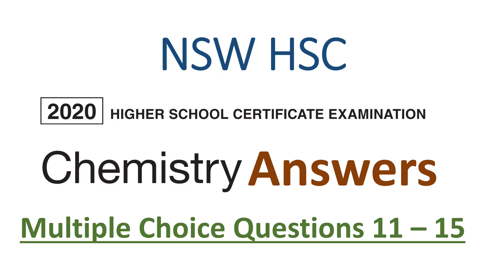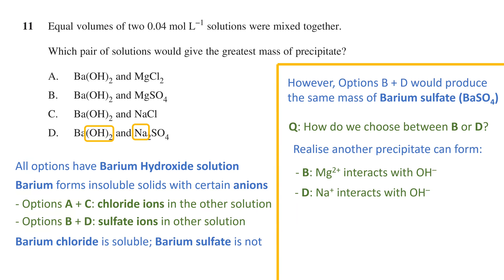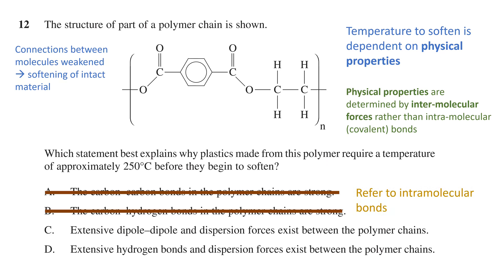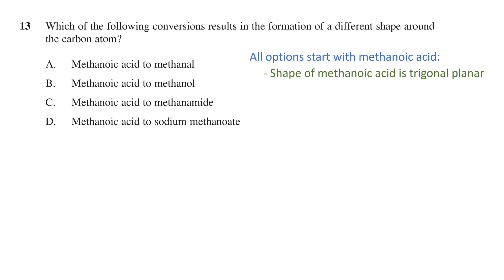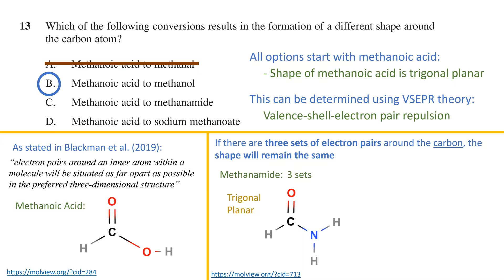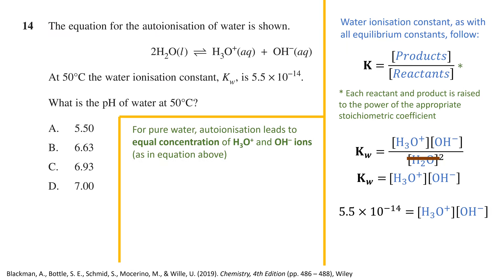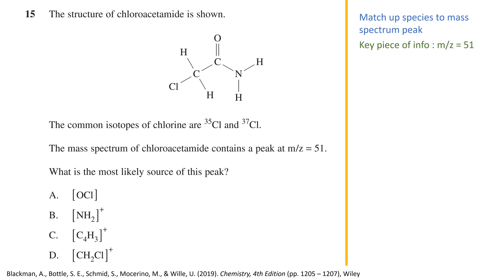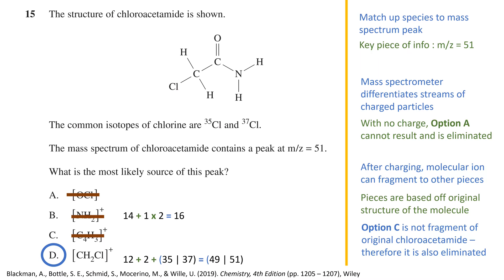HSC 2020 Chemistry Exam Answers - Questions - 11 - 15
This video covers the answer to all multiple choice questions 11 - 15 of the 2020 NSW HSC Chemistry Exam.

0:00 Intro
0:06 Q11 - Equal volumes of two 0.04 mol L−1 solutions were mixed together. Which pair of solutions would give the greatest mass of precipitate?
2:34 Q12 - Which statement best explains why plastics made from this polymer require a temperature of approximately 250°C before they begin to soften?
4:52 Q13 - Which of the following conversions results in the formation of a different shape around the carbon atom?
7:53 Q14 - At 50°C the water ionisation constant, Kw , is 5.5 × 10−14. What is the pH of water at 50°C?
10:18 Q15 - The mass spectrum of chloroacetamide contains a peak at m/z = 51. What is the most likely source of this peak?

Q11 Equal volumes of two 0.04 mol L−1 solutions were mixed together. Which pair of solutions would give the greatest mass of precipitate?
A. Ba(OH)2 and MgCl2
B. Ba(OH)2 and MgSO4
C. Ba(OH)2 and NaCl
D. Ba(OH)2 and Na2SO4

Q12 The structure of part of a polymer chain is shown.
Which statement best explains why plastics made from this polymer require a temperature of approximately 250°C before they begin to soften?
A. The carbon–carbon bonds in the polymer chains are strong.
B. The carbon–hydrogen bonds in the polymer chains are strong.
C. Extensive dipole–dipole and dispersion forces exist between the polymer chains.
D. Extensive hydrogen bonds and dispersion forces exist between the polymer chains.

Q13 Which of the following conversions results in the formation of a different shape around the carbon atom?
A. Methanoic acid to methanal
B. Methanoic acid to methanol
C. Methanoic acid to methanamide
D. Methanoic acid to sodium methanoate

Q14 The equation for the autoionisation of water is shown.
At 50°C the water ionisation constant, Kw , is 5.5 × 10−14.
What is the pH of water at 50°C?
A. 5.50
B. 6.63
C. 6.93
D. 7.00

Q15 The structure of chloroacetamide is shown.
The common isotopes of chlorine are 35Cl and 37Cl.
The mass spectrum of chloroacetamide contains a peak at m/z = 51.
What is the most likely source of this peak?
A. OCl
B. NH2+
C. C4H3+
D. CH2Cl+